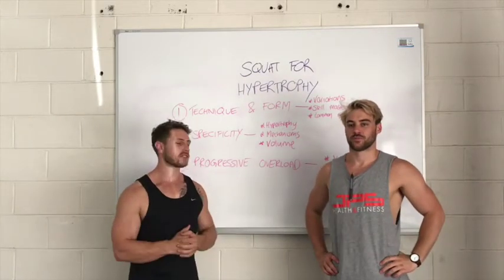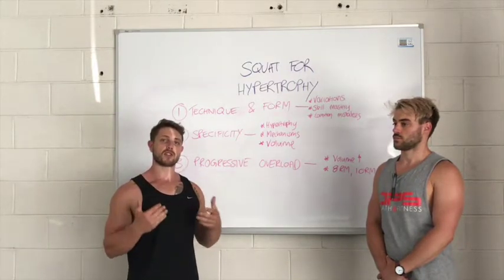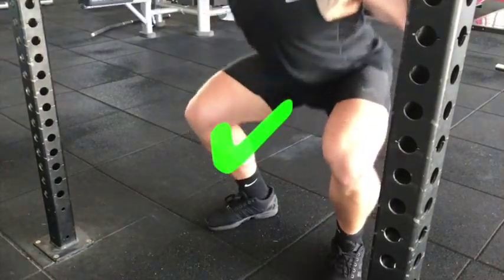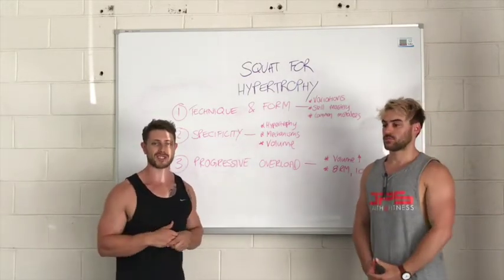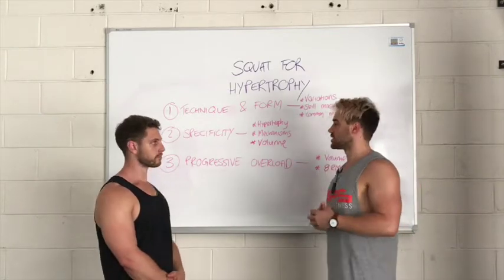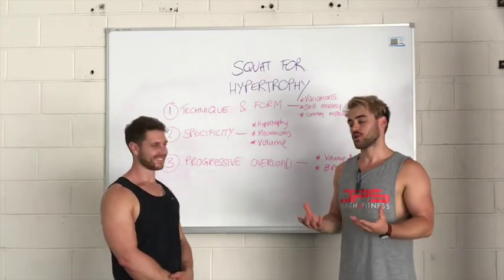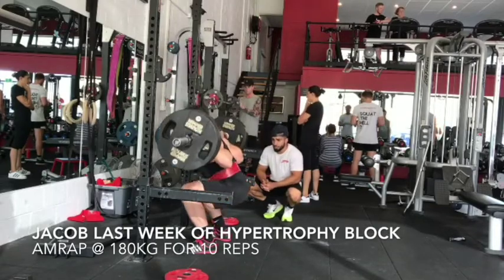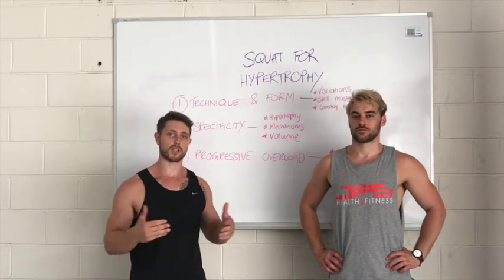The Squat For Hypertrophy | Form, Specificity & Progressive Overload.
In this video we cover the fundamentals of squat technique, programming and progressive overload to maximise leg hypertrophy.